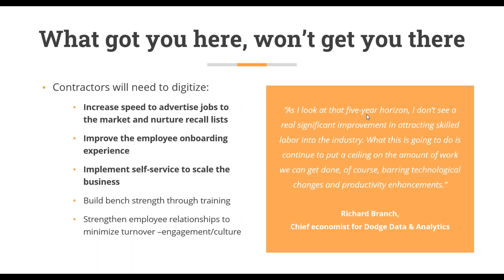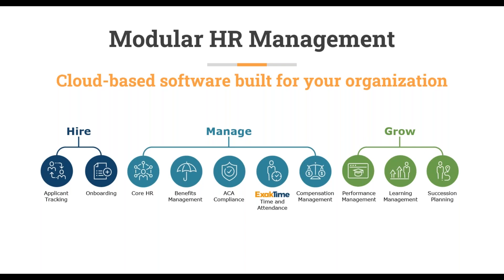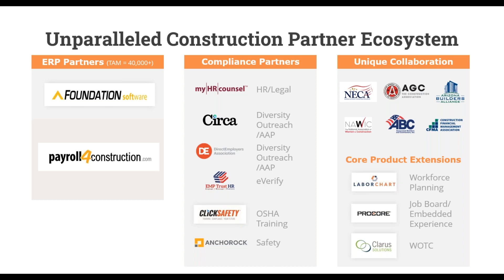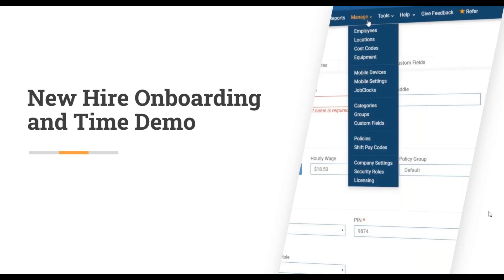Arcoro and Payroll4Construction - Partner Webinar